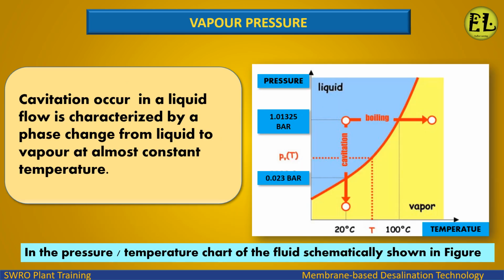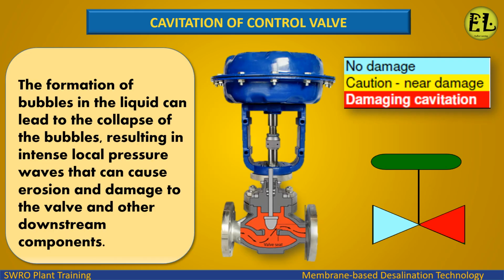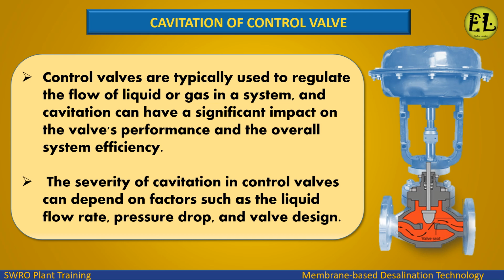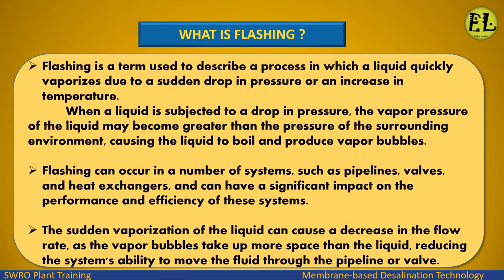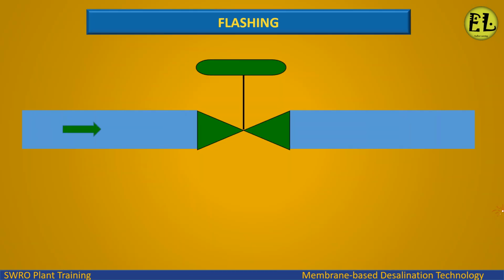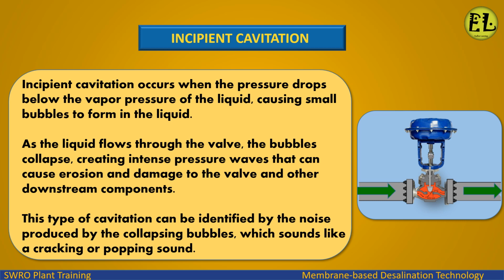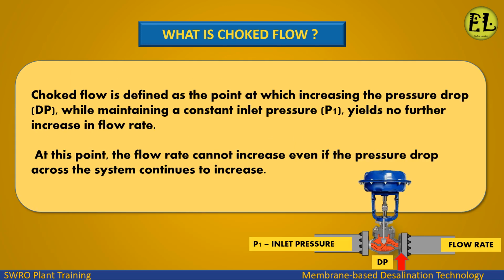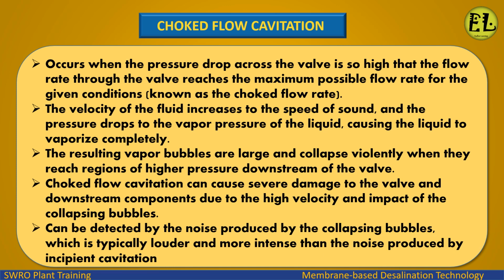What is Cavitation? | Flashing | Chocked flow| Difference between cavitation and boiling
ENDLESS LEARNING
What is cavitation ?.
Flashing
Chocked  flow
 Difference between cavitation and boiling